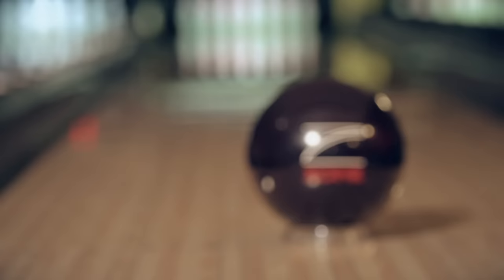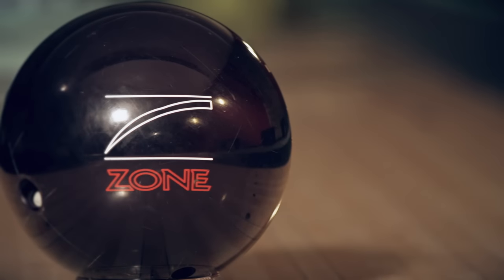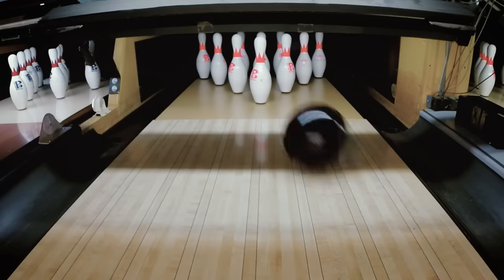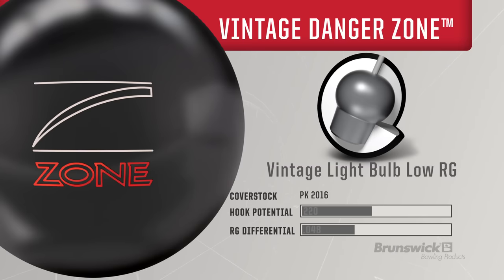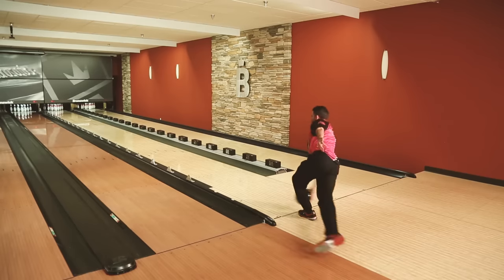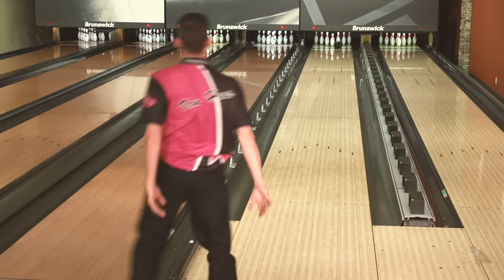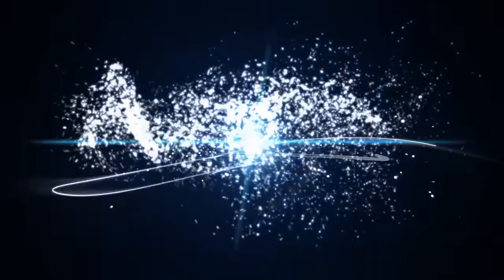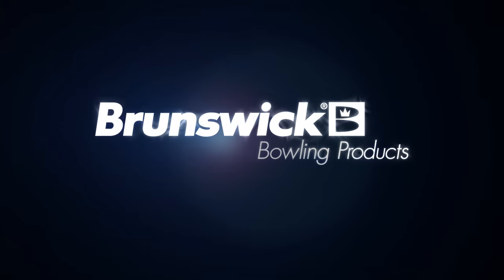Brunswick Danger Zone Vintage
The new PK 2016 coverstock is Brunswick’s modern version of PowrKoil 18. PK 2016 reactive combines our re-engineered “PowrKoil 18” base coverstock with a chemical supplement package for todays conditions. Combined with the Vintage Light Bulb low RG core the Danger Zone skids easily through the front, maintaining axis rotation for the backend to deliver that famous Danger Zone reaction!
“I’m excited to see the addition of the Danger Zone to the Vintage Series! If your not there yet, get back in the Zone!” – Parker Bohn III